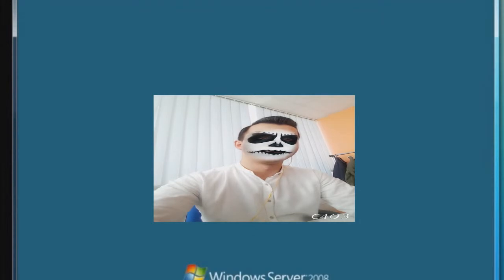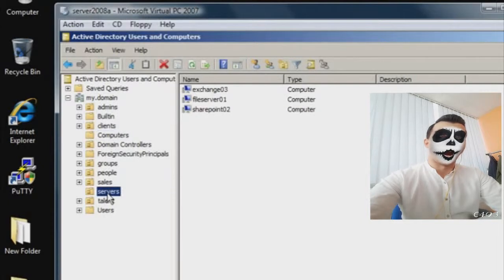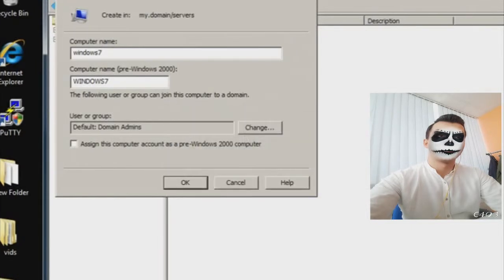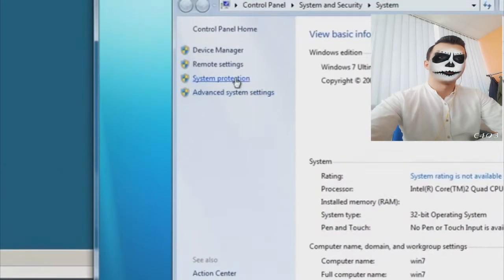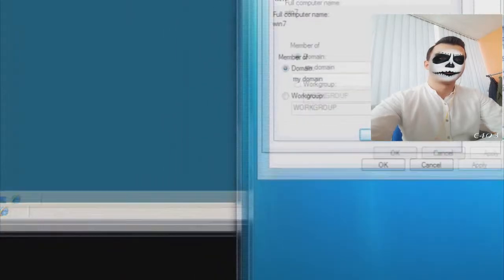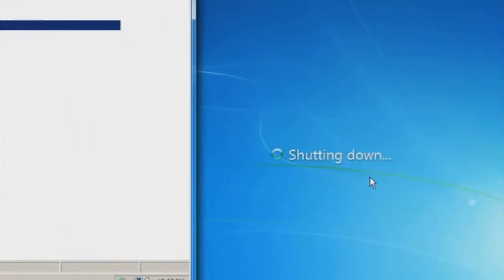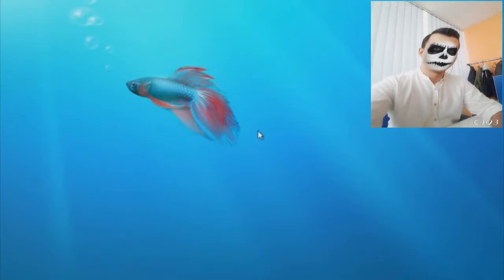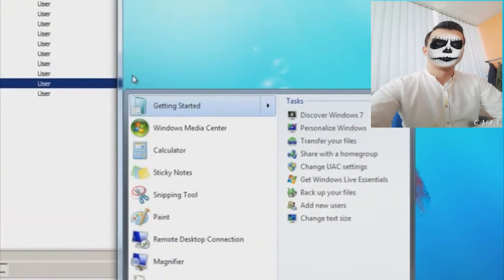Windows 7: join an Active Directory domain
Join a Windows 7 computer to an active directory domain. It's a simple process that can be performed through the GUI. The benefit of an active directory domain is that you can have "single sign on" and simplified control over all your users. I recorded video using Window 7 RC1 and Server 2008, but the process is similar on Server 2003, Server 2000, Vista, XP, and 2000 Pro.